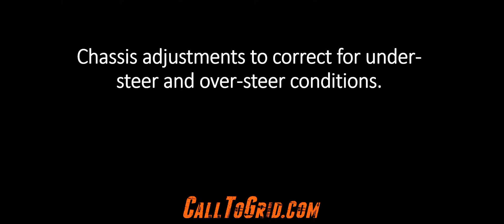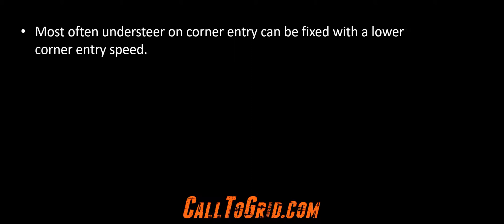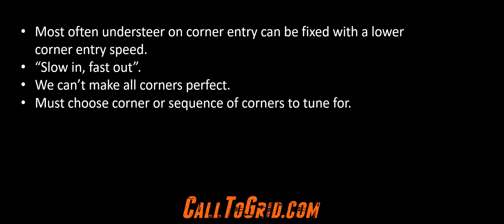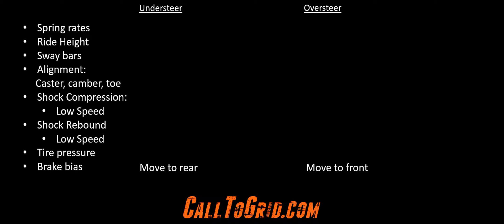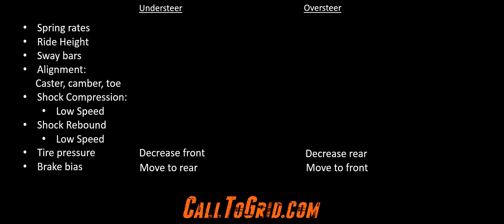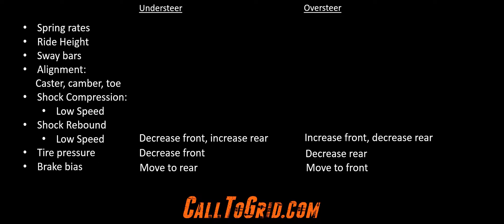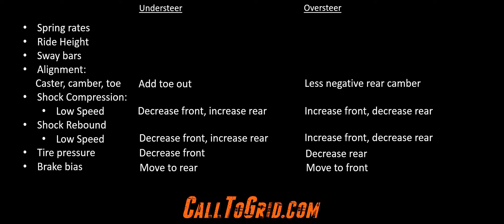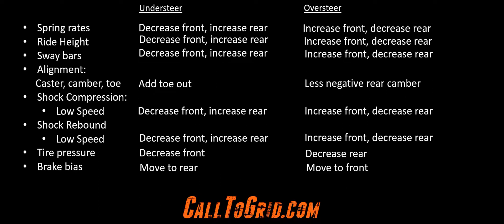Oversteer/Understeer, How To Correct With The Chassis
CallToGrid.com breaks down chassis adjustments you can make to correct for an understeer condition or oversteer condition.

CallToGrid.com has you covered at the track!  This site is about YOU! We'd love to hear from you!

Check out CallToGrid.com for more video content like this where we break down chassis setup or anything road racing related that you're struggling with. From racing helmets, to racing suits, to racing shoes and HANS, from Bell, Simpson, OMP, Alpinestars, Longacre and stuff for the paddock and shop. Also check out our gear and merch to help you share your love for the industry we love and to keep you looking cool at the drivers meeting!